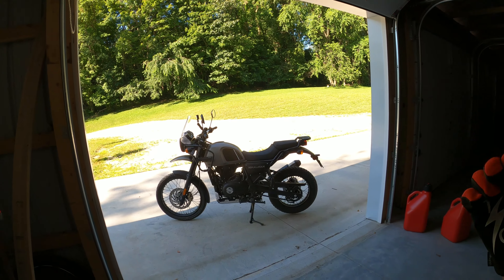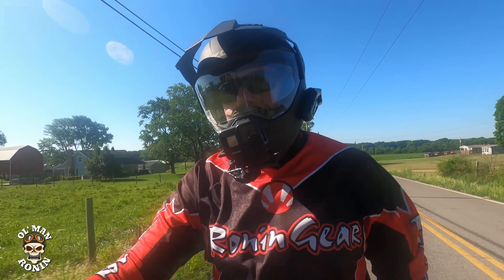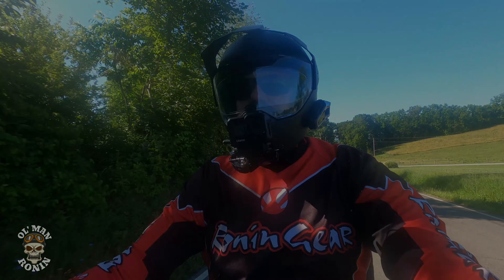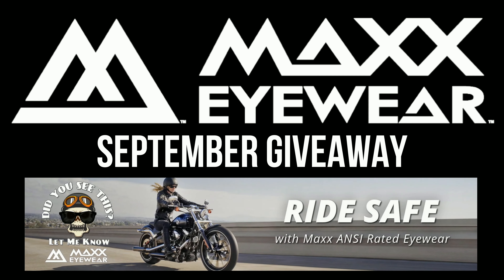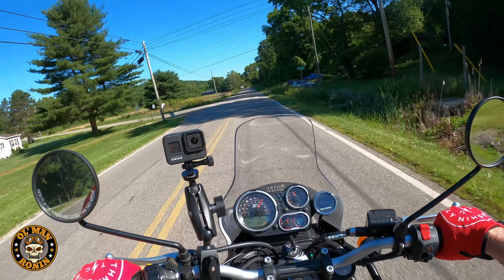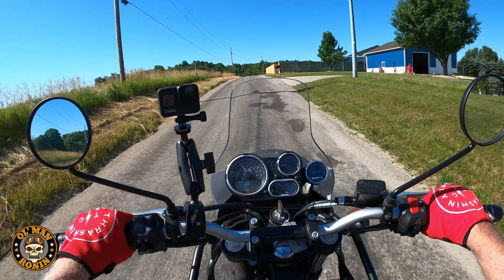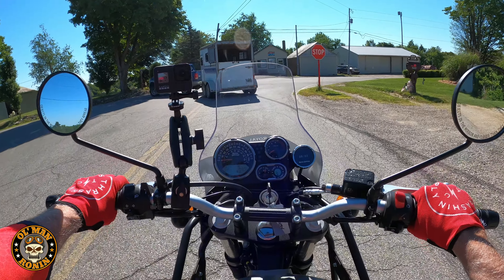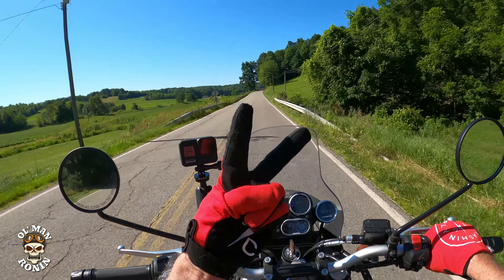2022 Royal Enfield Himalayan BUY ONE NOW! | Ol' Man Ronin (S5,E17)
2022 Royal Enfield Himalayan BUY ONE NOW! Ol' Man Ronin explains why the 2022 Royal Enfield Himalayan mey be the best choice for your first, last or second motorcycle purchase.

K&N DNA Air Box Cover
K&N Air Filter

The Zox Vetex Helmet is one I use nearly everyday filming my videos. It's comfortable, quiet and the ADV-style bill helps keeps the sun out of my eyes.
Zox Vertex on Amazon

Here are links to some of the gear and gadgets I use:
DJI Mini SE
Some links featured are affiliate links to Gadgets, Gizmos & Equipment I use when riding and of course filming and with your help I could generate a small commission for the channel AND it won't add anything to your purchase.

Ol' Man Ronin T-Shirts & Stickers AVAILABLE NOW:

The Bike featured in the Video:
2022 Royal Enfield Himalayan

Enfield Accessories Solid Pro Mount Kit:
Email For Info: